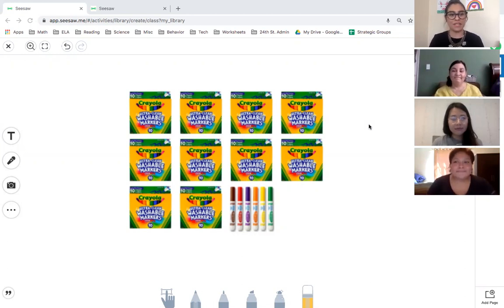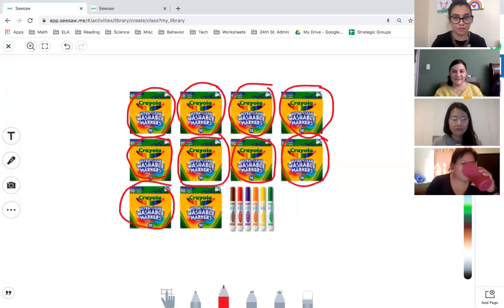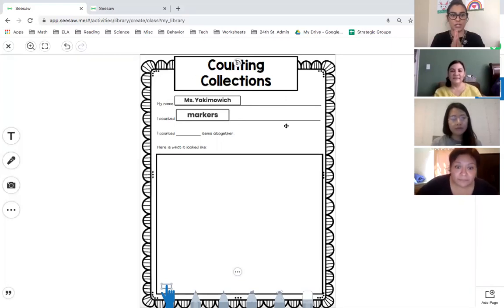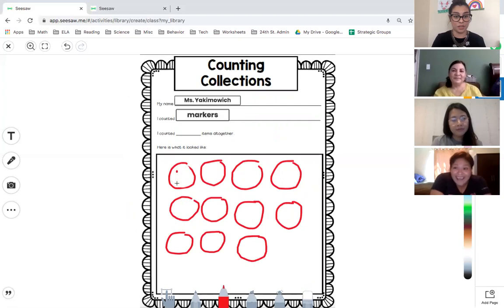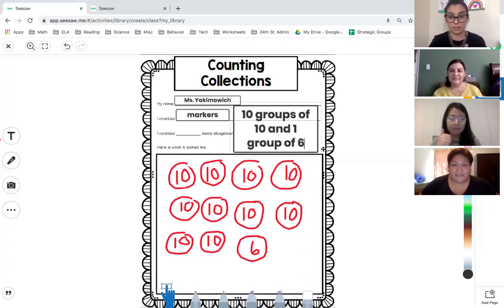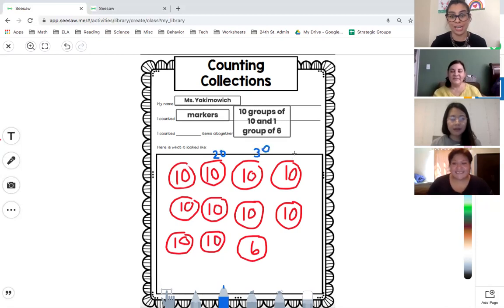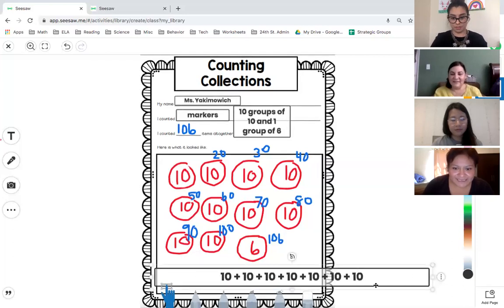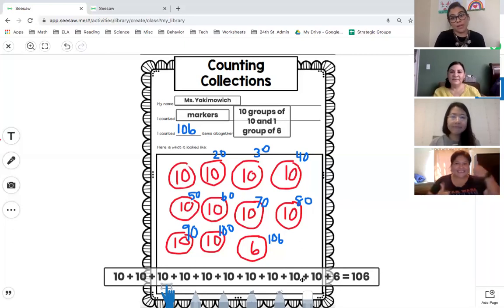Counting Collections - Markers